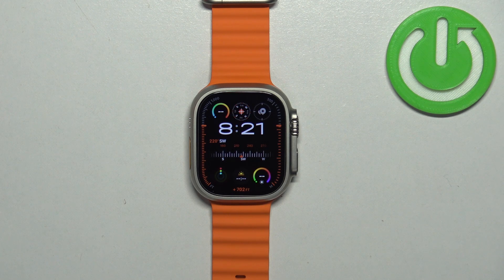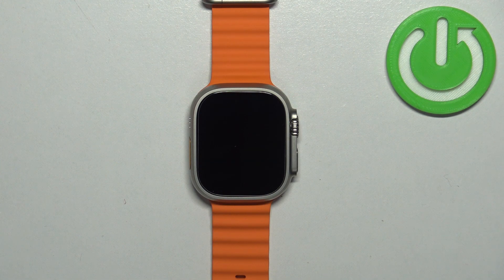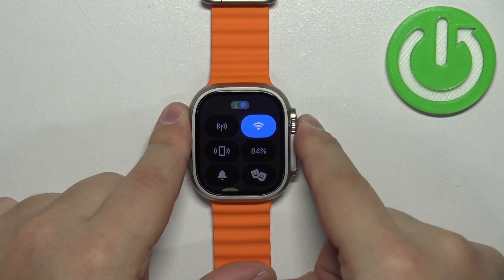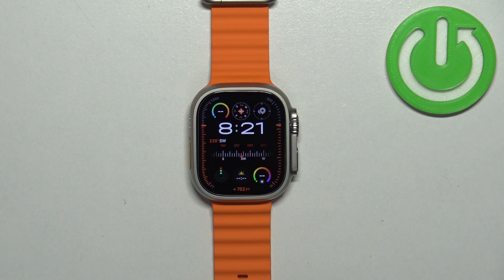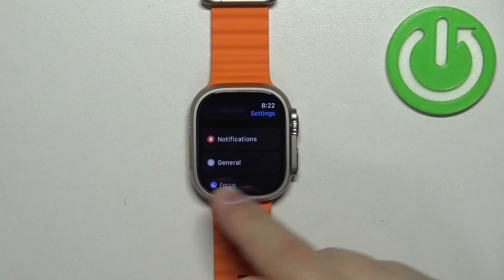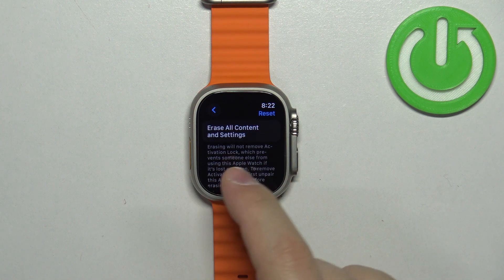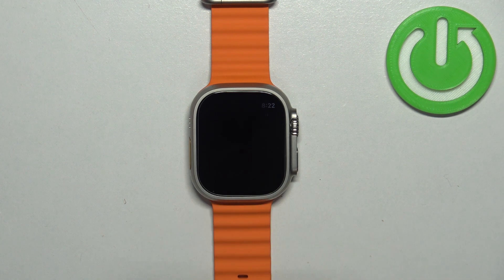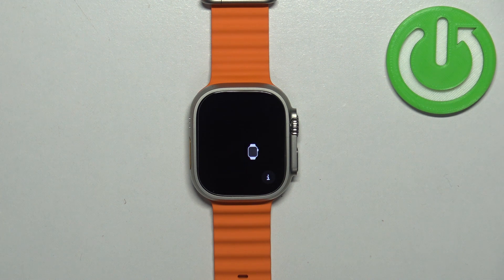How to Factory Reset APPLE Watch Ultra 2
Find out more info about APPLE Watch Ultra 2:
Welcome! If you need to perform a factory reset on your APPLE Watch Ultra 2, we have the steps you need to follow, so stay here. A factory reset can be very helpful in resolving various issues and also if you want to prepare your smartwatch for a fresh start. Visit our YouTube channel if you want to know more about APPLE Watch Ultra 2.

How to factory reset APPLE Watch Ultra 2? How to reset settings on APPLE Watch Ultra 2? How to remove all data from APPLE Watch Ultra 2?